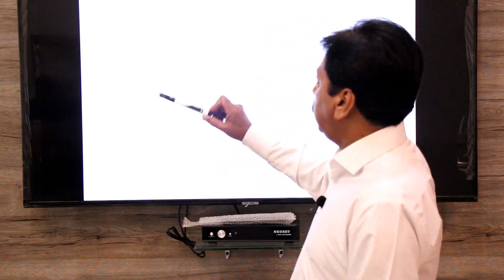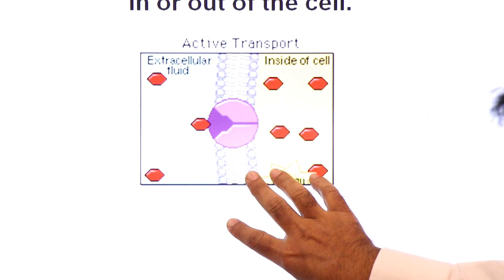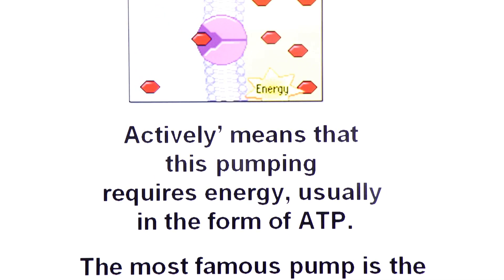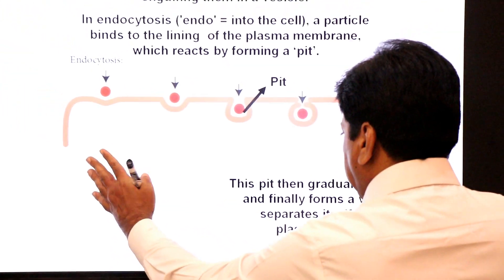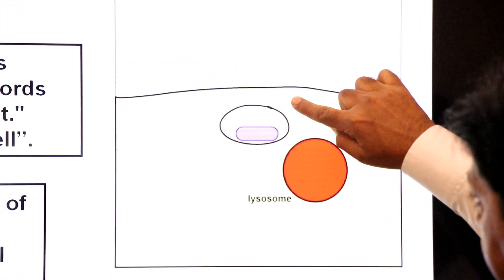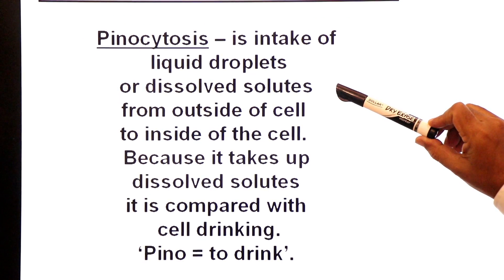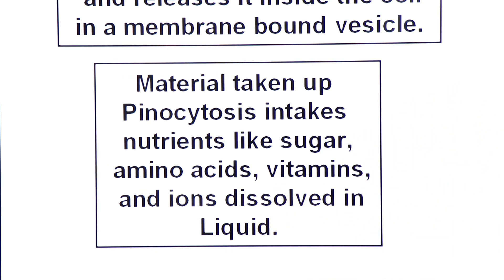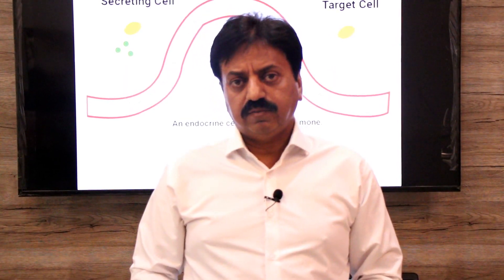Active Transport in Cells: (In Sindhi) / First Year (Biology) / Chapter 4 The Cell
̶  In this lecture, we'll learn about Active Transport with definition and examples.
̶  In cellular biology, active transport is the movement of molecules across a cell membrane from a region of lower concentration to a region of higher concentration that requires input of energy.
̶  The hydrolysis of ATP provides the required energy for active transport .